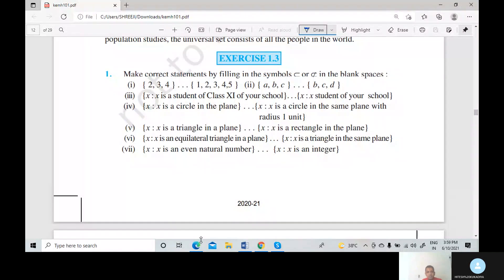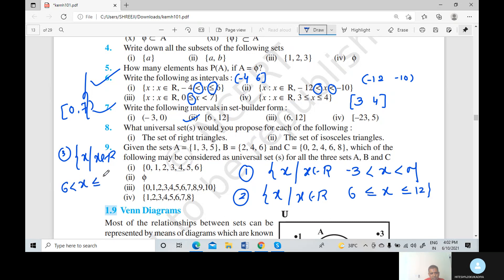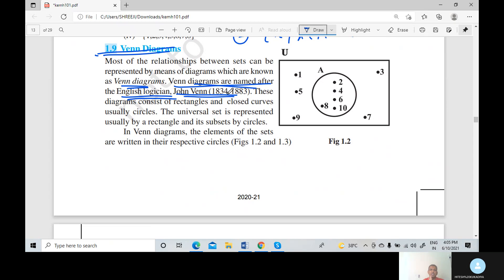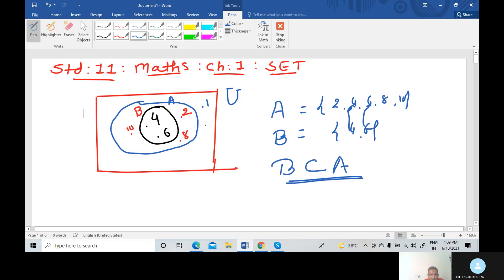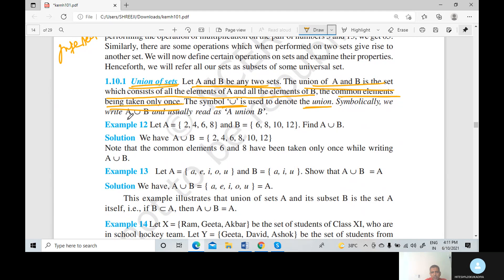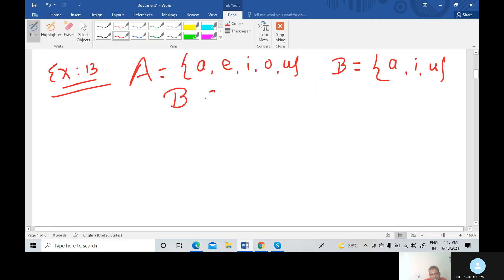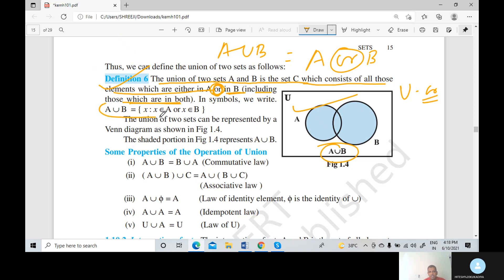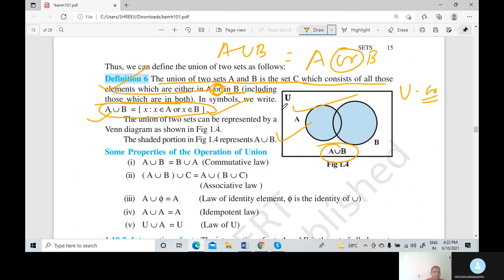Std:11:MATHS:CH:1:SET(Lec7)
Shree Sahajanand Education Amdavad